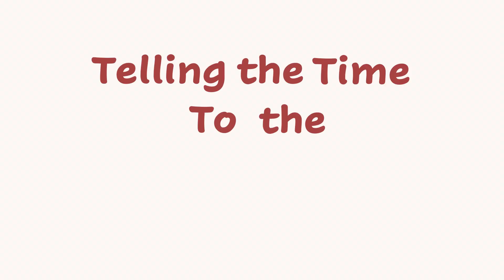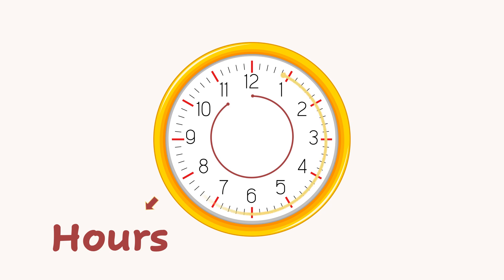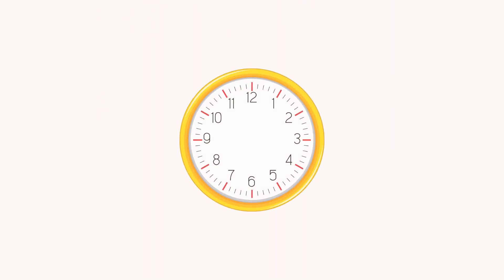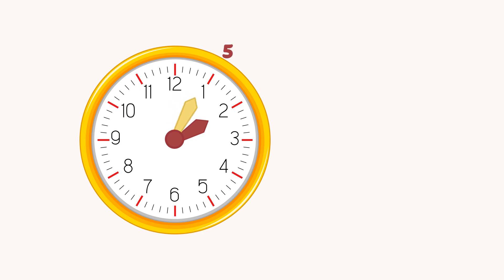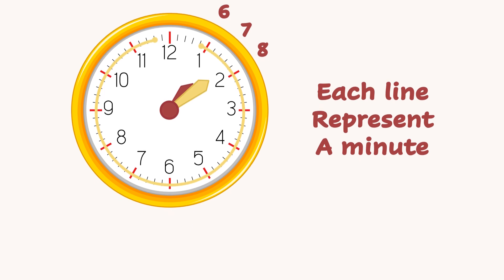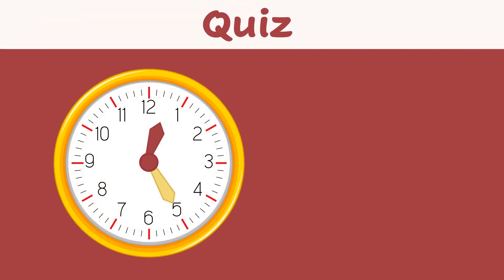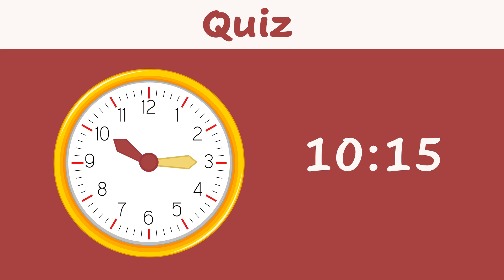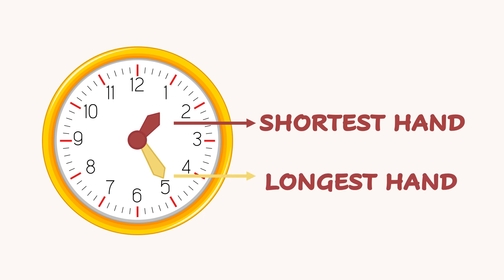Telling Time to the Nearest 5 Minutes on an Analogue Clock | Easiest Way to Tell Time ⏰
In this video, we'll show you the easiest way to tell time using an analogue clock. After watching this video, you'll be able to tell time to the nearest 5 minutes without any trouble!

No more having to guess what time it is - with this easy guide, you'll be able to tell time to the nearest minute without any trouble! This guide is perfect if you're looking to learn how to tell time quickly and easily, no matter where you are in the world. So sit back and learn how to tell time the easy way - with this video!

This video teaches how to tell time in five minutes increments. Kids will learn how to tell time with the hour and minute hands.

Tell and write time to the nearest five minutes from analog clocks.
The second half of the video gives children a chance to respond to a quiz.

Title:  Genre: Ambient Mood: Inspirational